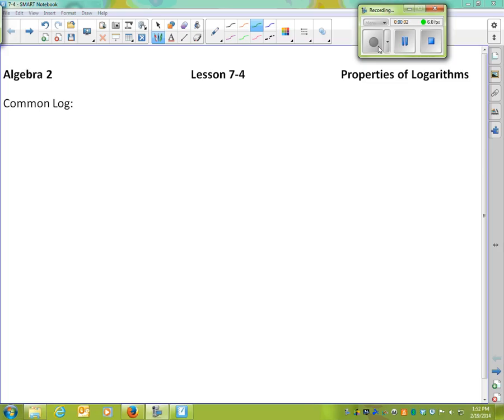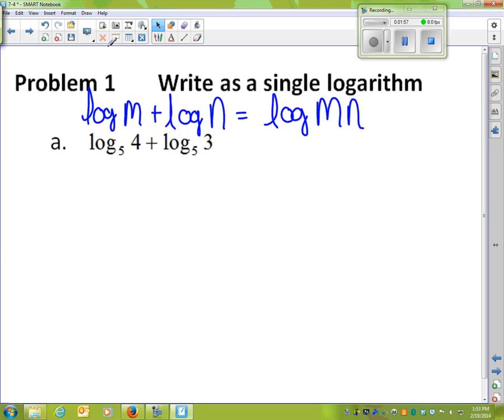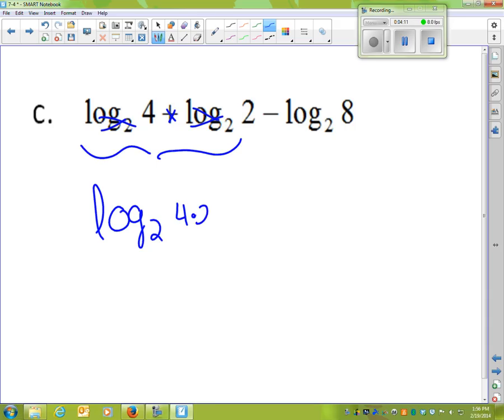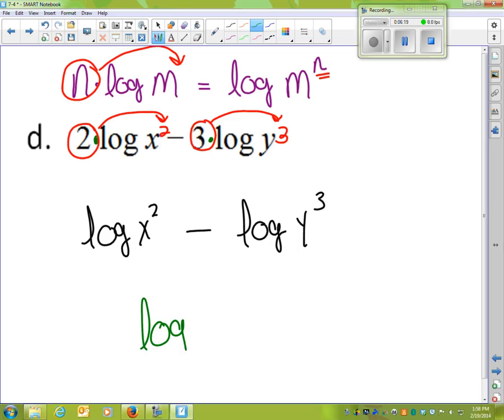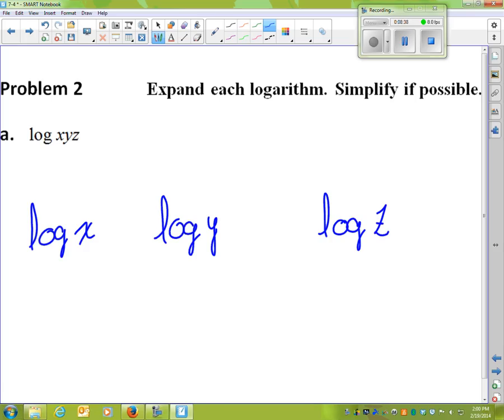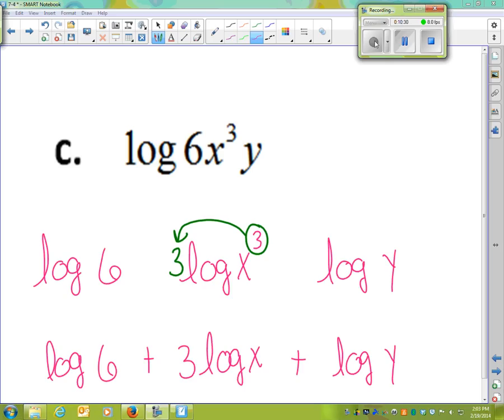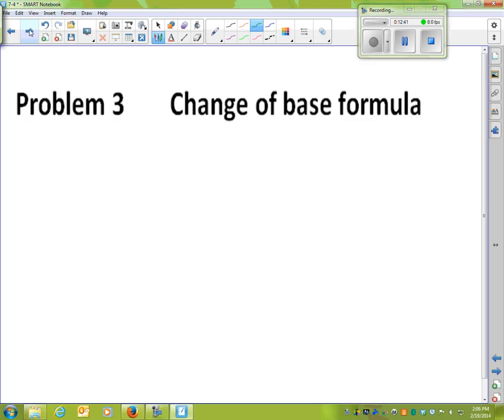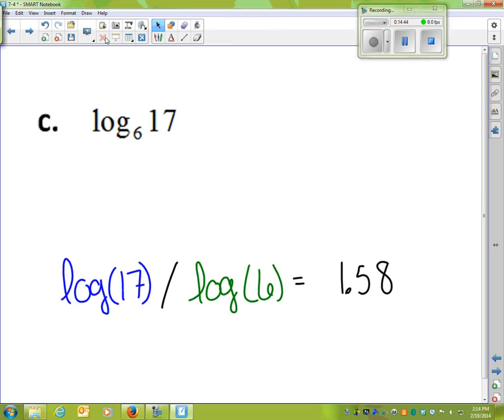Algebra 2: Lesson 7-4 Properties of Logarithms